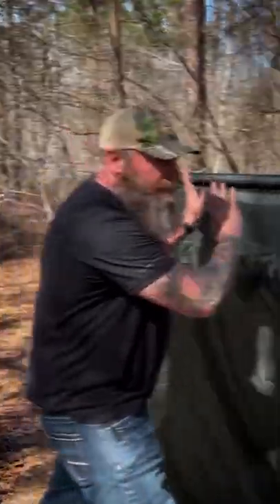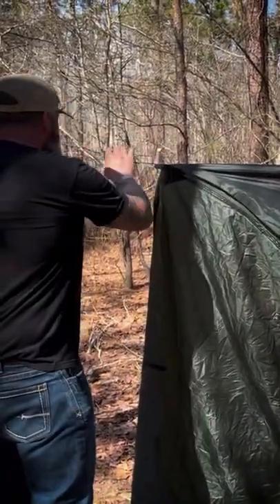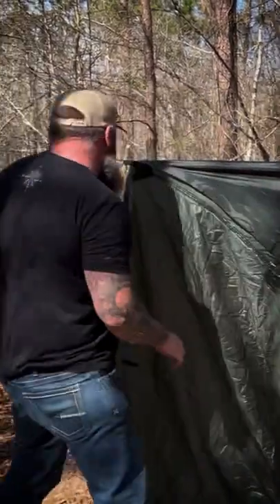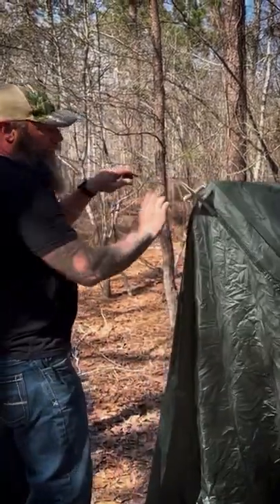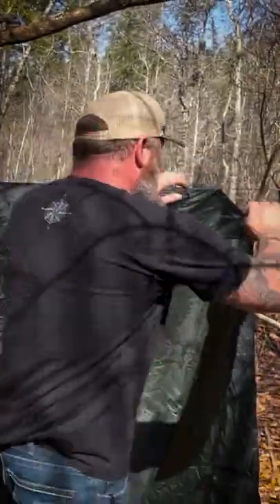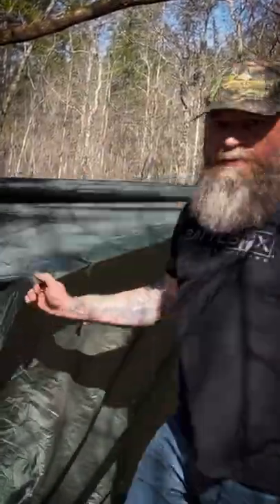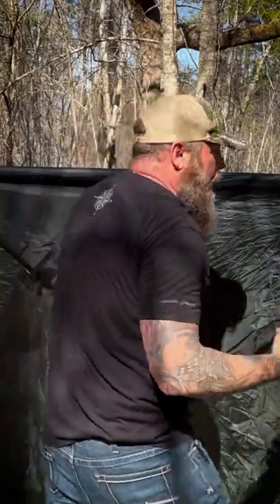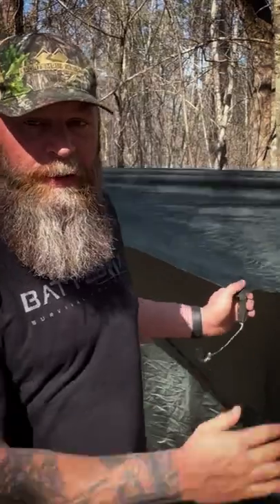Tent Tarp: Continuous Ridgeline